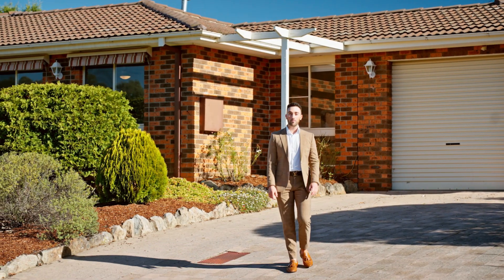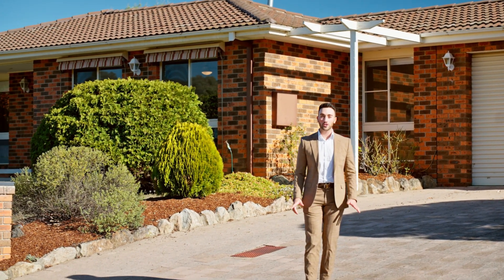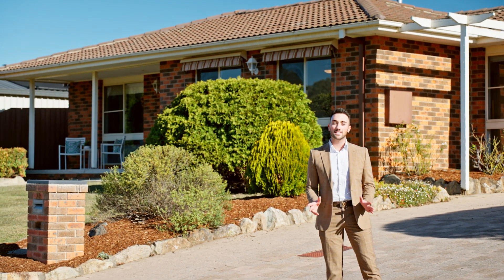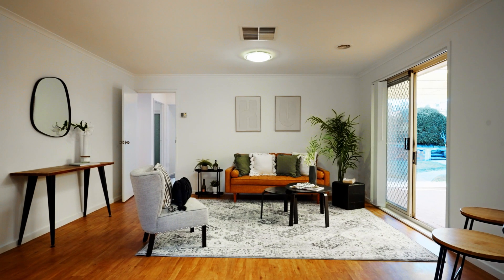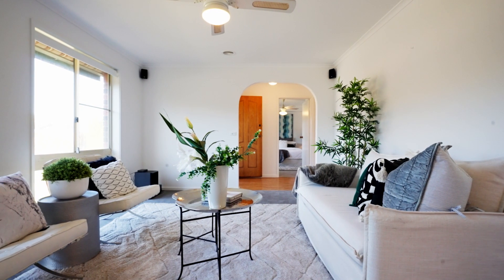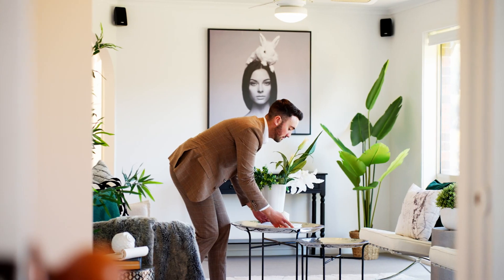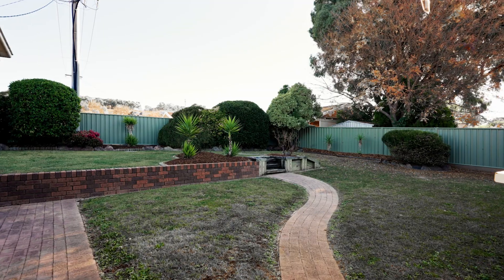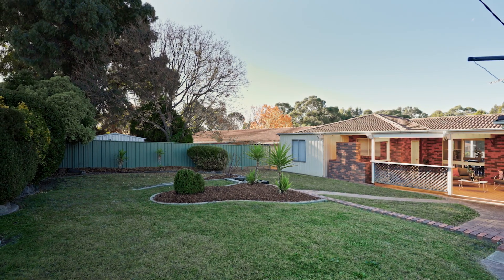16 Noarlunga Crescent, Bonython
Brendan Halls and Ray White Canberra are pleased to present 16 Noarlunga Crescent Bonython to the market! Join me in exploring this well maintained 4 bedroom, 2 bathroom residence, complete with a double oversized garage including additional workshop space and 3m overhead storage, all nestled on a spacious 782m2 block.

As you step inside the home you are greeted by the front formal lounge and master suite which features a walk in robe and en-suite. The master retreat is tucked away at the front of the home away from the 3 remaining bedrooms at the rear.
The property has recently undergone works which include new carpeting, new roller blinds and freshly painted walls throughout, creating a warm and inviting ambiance throughout the home.

The two generous living spaces are bathed in natural light, providing the ideal setting for gatherings with friends and family or simply unwinding after a long day. Complete with separate dining room or home office space.

Calling all chefs! This expansive kitchen comes with ample bench space, storage galore, dishwasher and stainless steel appliances including 90cm electric oven and gas cooktop. Cooking and entertaining have never been more enjoyable.

Need space for your hobbies or extra storage? Look no further! The garage comes with an additional workshop space, providing endless possibilities for DIY projects or storing your outdoor equipment.

Step outside and discover your own private sanctuary. With a large block and plenty of outdoor space, there's room for everyone to enjoy outdoor activities, gardening, or simply soaking up the sunshine.

Positioned in an ideal family location within walking distance to Bonython Primary School and a short 5 minute drive to the South Point Shopping Centre.

Don't miss out on the opportunity to call 16 Noarlunga Crescent your own.

Property features:
- 4 bedrooms
- 2 bathrooms
- Double garage with additional workshop space
- Ducted gas heating
- Ducted evaporative cooling
- Brand new carpet
- Brand new roller blinds
- Ample bench and storage space
- Expansive backyard
- Generous outdoor entertaining space with covered pergola

Property stats:
Residence: 158.52m2 approx
Garage: 48.00m2 approx
Total: 206.52m2 approx
Block: 782m2 approx
EER: 1.5
Rates pq: $718 approx

Please Note: Whilst all care has been taken by Ray White Canberra to ensure accuracy in the preparation of the particulars herein, no warranty or representation, express or implied, as to the accuracy or completeness of the particulars provided is made or given by us and interested parties must therefore rely on their own enquiries. Liability for any error, omission, negligence or misrepresentation is hereby excluded.